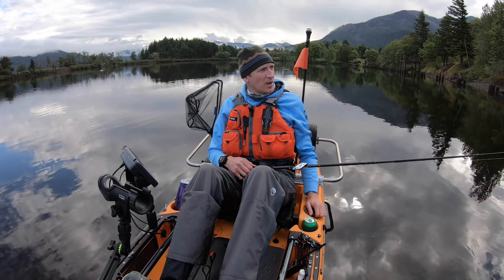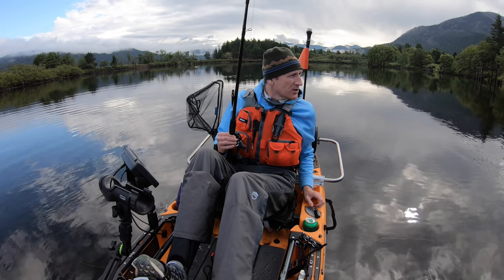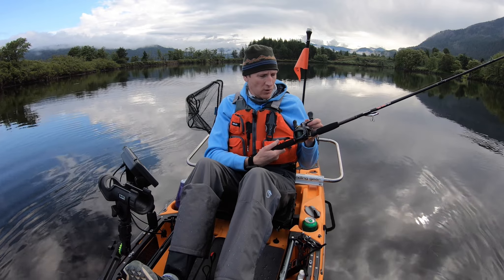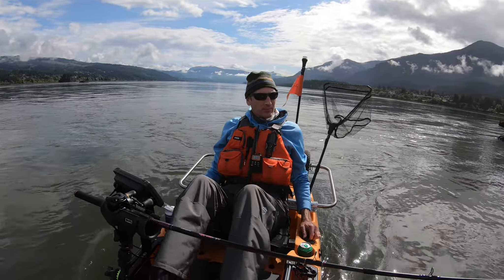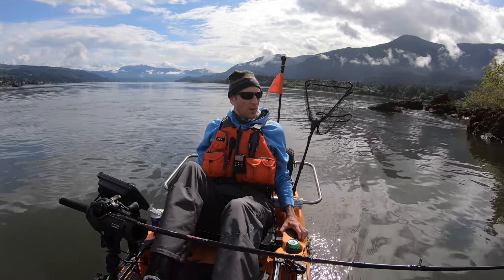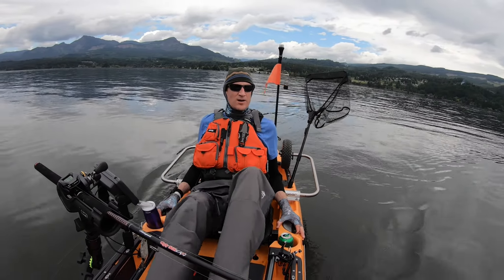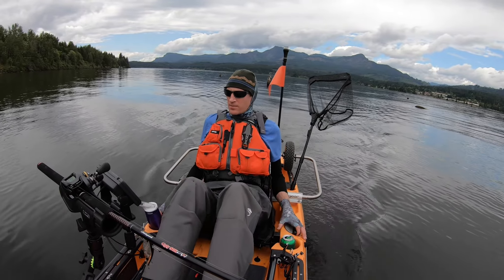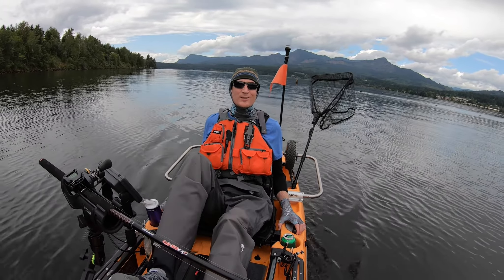The BIGGEST Pike Minnow I have ever seen!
While fishing for Smallmouth bass off of Government Cove upstream of Cascade Locks an airplane crashed in the river only a mile away from me and I caught the biggest Pike Minnow of my life! Lots of Smallmouth bass as well.